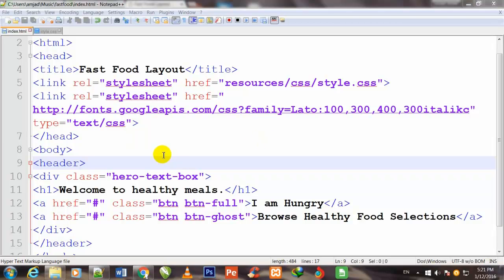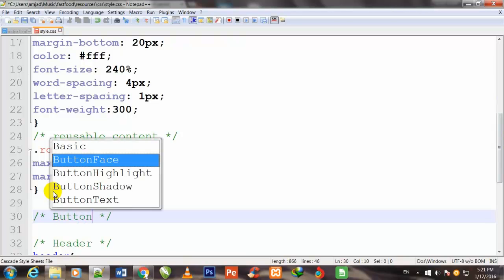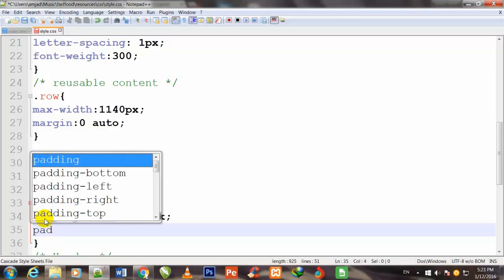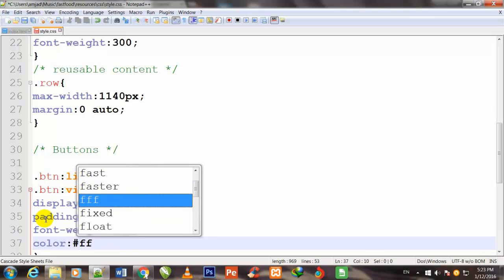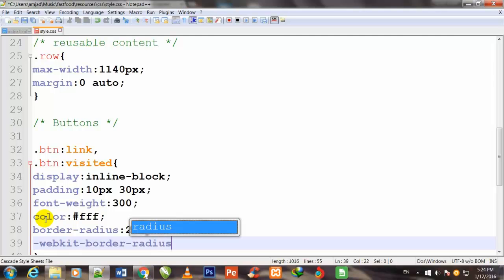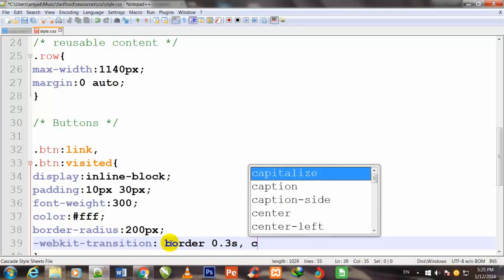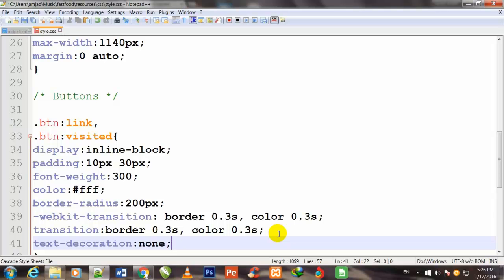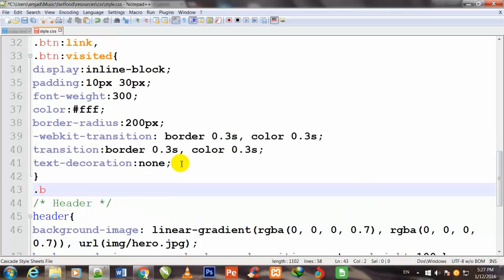Restaurant Landing Page lecture-8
Responsive Restaurant Full Width Theme lecture-1 on